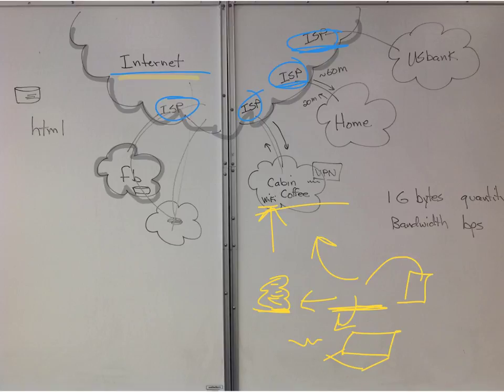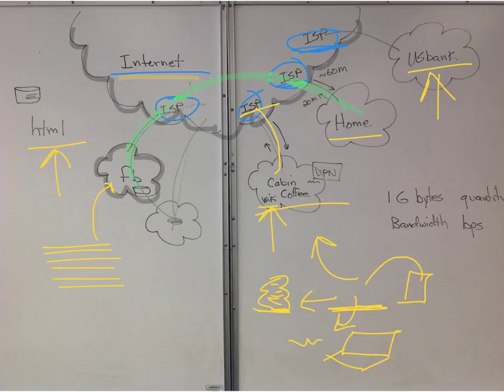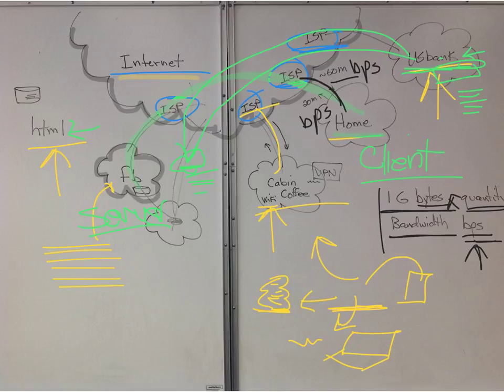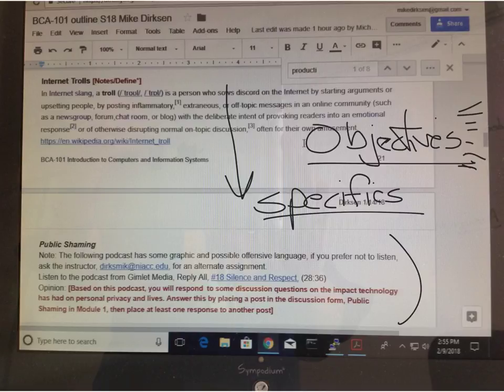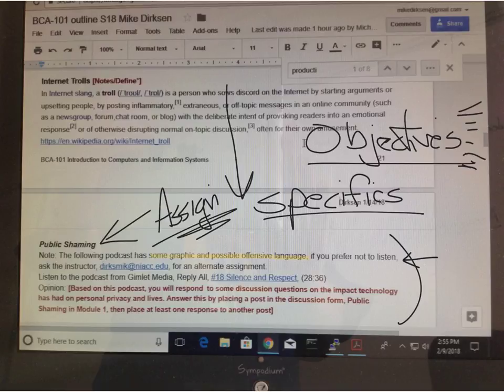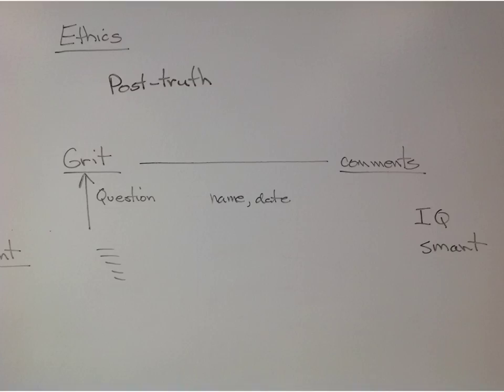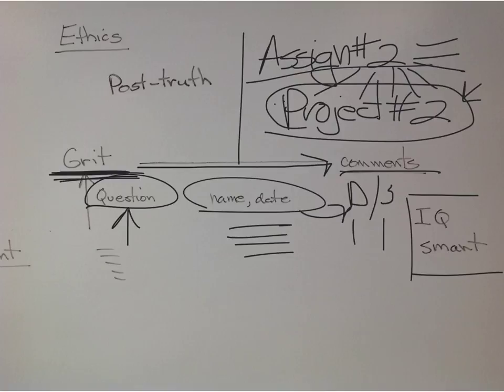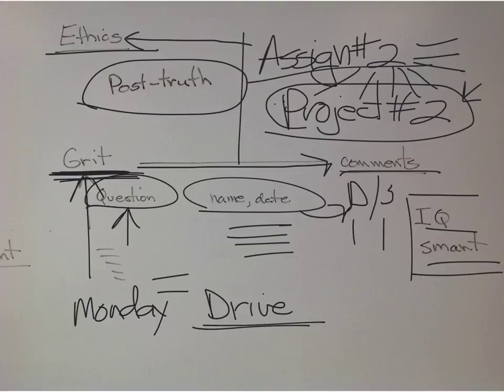BCA-101 WBR-S18 D11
Unit 2 review, WP assignment items, Grit